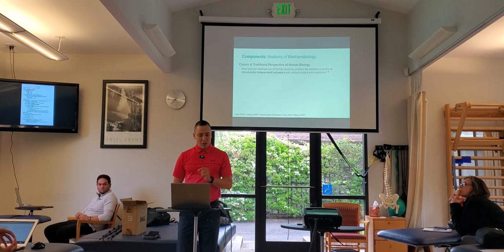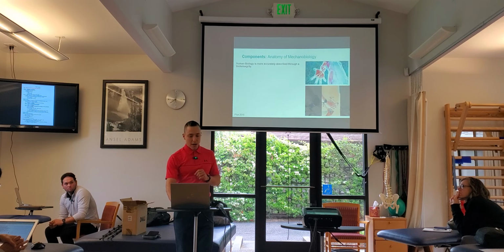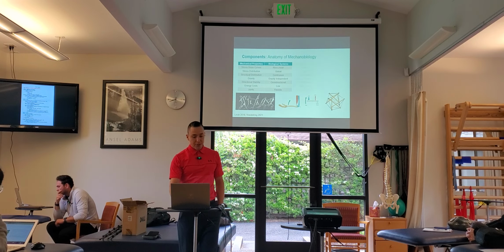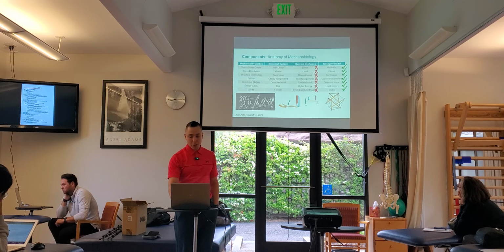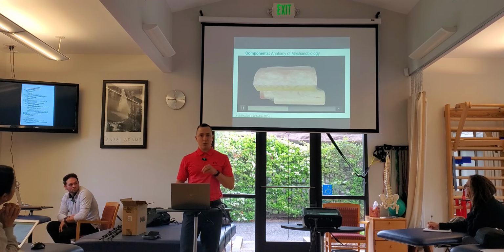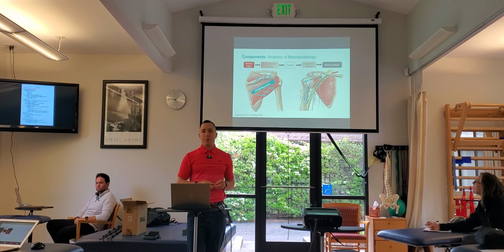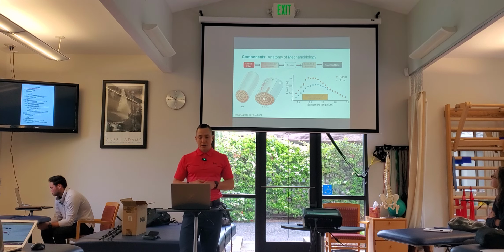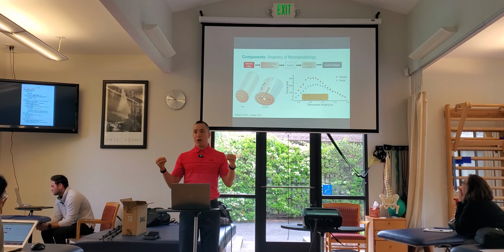0 - Shoulder - Key Concepts of Myofascial Force Transmission - Part 2 of 3